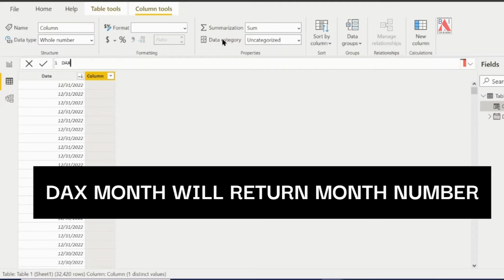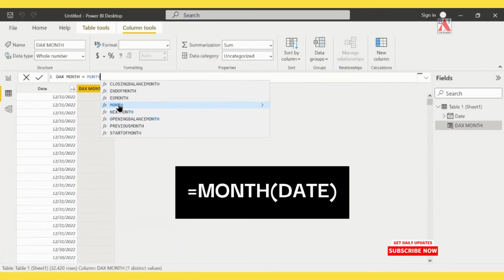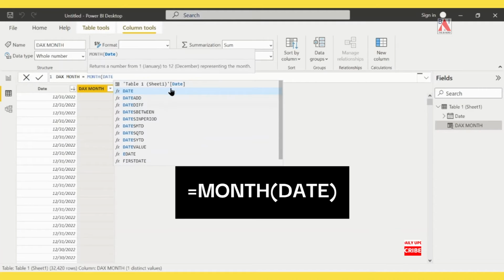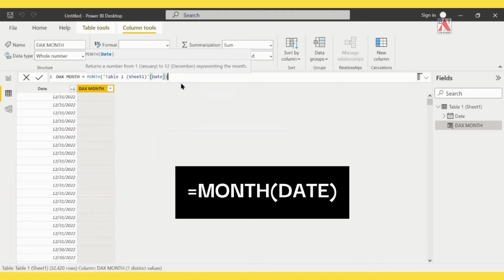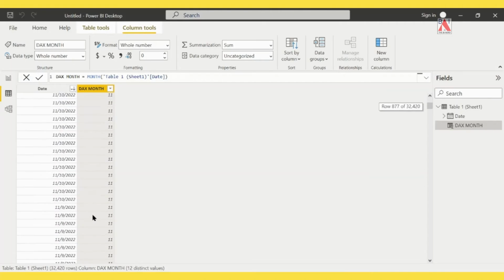MONTH Function DAX Power BI Quick and EASY